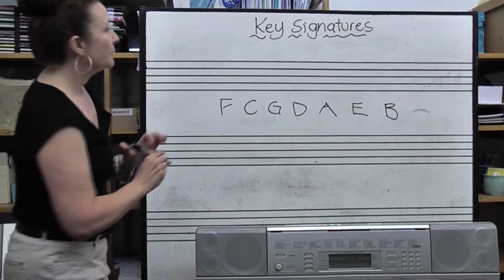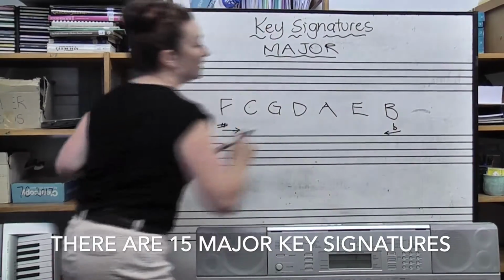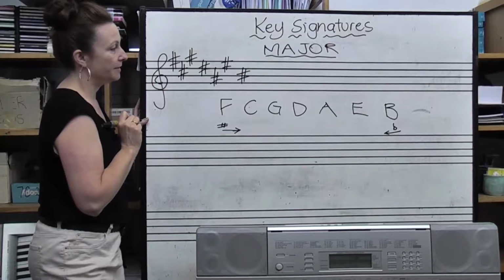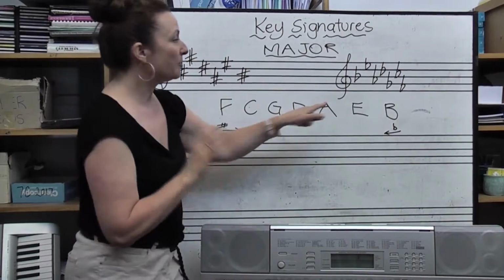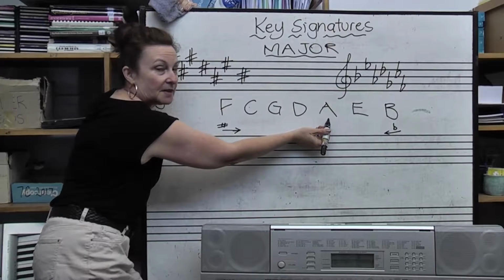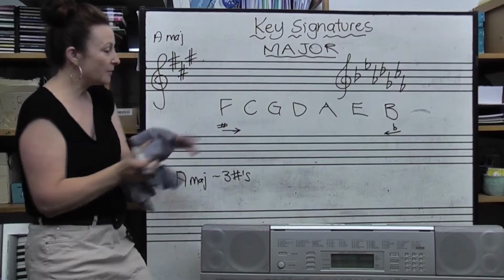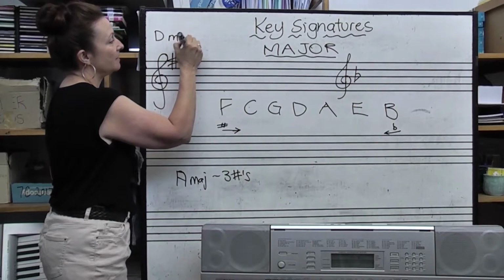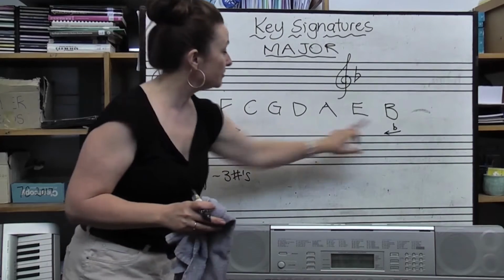Major Key Signatures